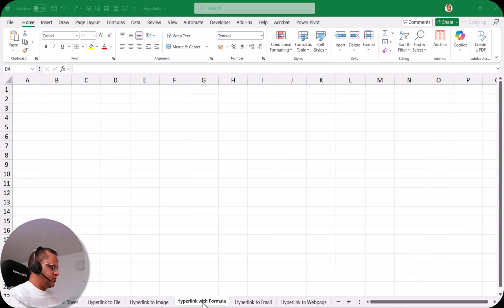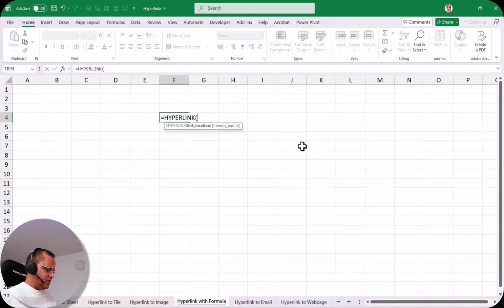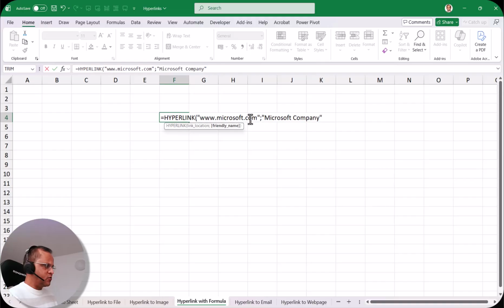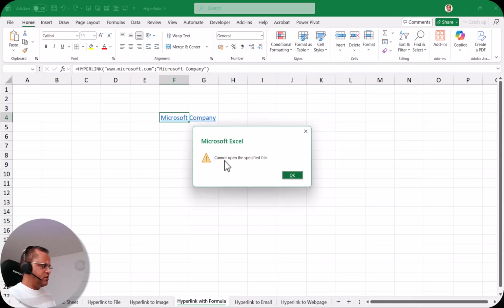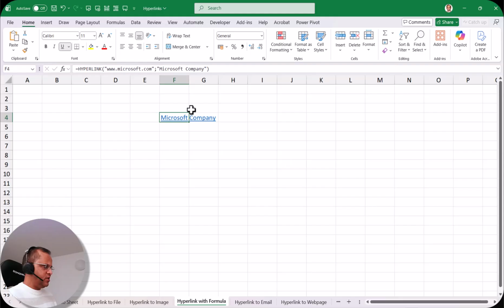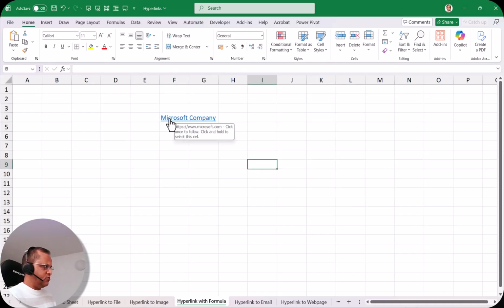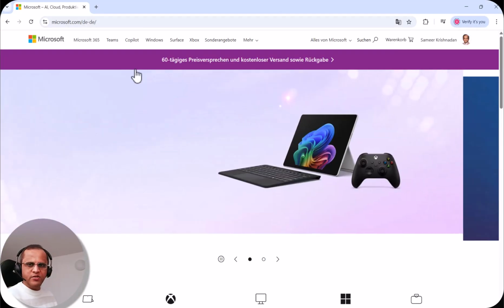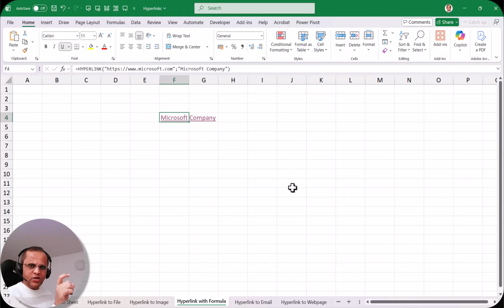62. Excel Tips & Tricks: Create Smart Hyperlinks Using HYPERLINK Formula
Learn how to create hyperlinks in MS Excel using the HYPERLINK formula step by step.

In this Excel tutorial, you’ll discover how to create clickable links to websites, files, folders, email addresses, and other sheets automatically using formulas.

Most Excel users still use Insert → Link, but the HYPERLINK formula is faster, dynamic, and more powerful. This video is perfect for beginners, students, office workers, data analysts, and professionals.

✅ What you’ll learn:
- How to use the HYPERLINK formula in Excel
- Create links to websites, files, folders, sheets & cells
- Excel hyperlink tips & tricks

📌 Excel Formula Used:
=HYPERLINK(link_location, [friendly_name])

📁 Chapters:
00:00 – Introduction
00:21 – Hyperlink formula to go to a website
01:38 – Tackling MS Excel Security concern
02:55 – Details of next video in series

👉 Watch till the end to master Excel hyperlinks in minutes!

1) Build interactive dashboards with Power BI, Tableau, and Looker Studio

2) Write optimized SQL queries for data analysis and reporting

3) Use advanced Excel formulas and pivot tables for dynamic dashboards

4) Model data and write DAX expressions in Power BI

5) Compare and integrate different BI tools effectively

6) Automate reports and streamline analytics workflows

7) Create compelling visualizations and tell meaningful data stories